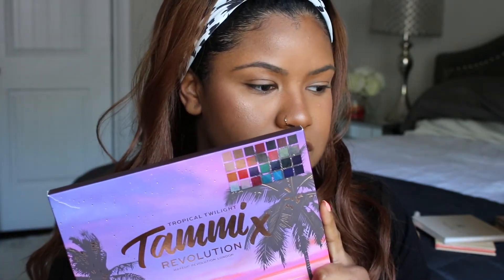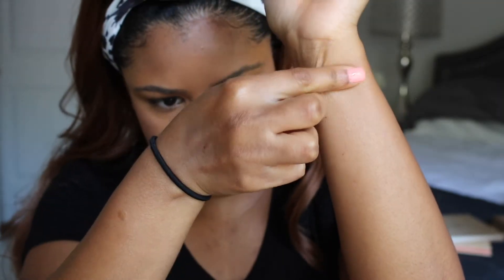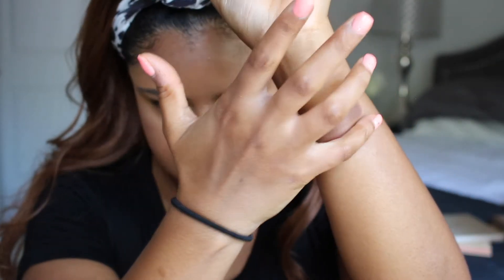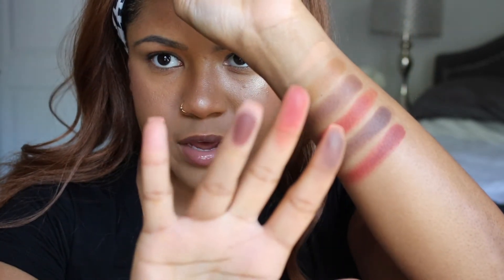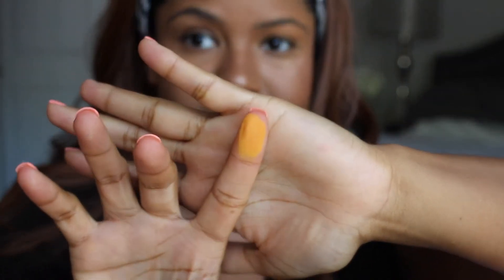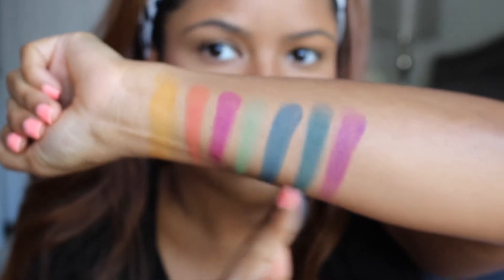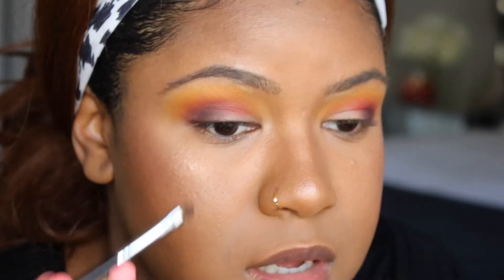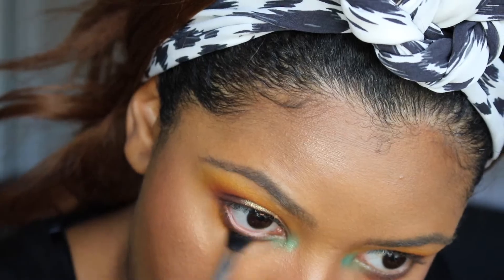REVOLUTION x TAMMI TROPICAL TWILIGHT PALETTE 🌴 | First Impressions, Swatches + Mini Tutorial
♡ Hey guys! Today we are trying out the Makeup Revolution x Tammi Tropical Twilight palette. Let me know if you plan on picking this palette up and if you like it. If not, will you be picking it up? What videos would you like to see from me next?

♡ ON MY FACE
Makeup Revolution x Tammi Tropical Twilight Palette
Foundation: NARS Soft Matte Complete Foundation (Moorea)
Bronzer:  Benefit Hoola Caramel
Highlight: ABH Sundipped Glow Kit
Lashes: Ardell Demi Wispies
Blush: Juvia's Place Saharan Blush Palette Vol II
Lips: Colourpop Liquid Lipstick (951) & BFF 3 Lip liner

♡ FAQ

What's your skin type? I have combo skin, mostly oily in the t-zone and normal around the perimeter.
Location? GA, USA

♡ EQUIPMENT

Camera: Canon Rebel t6i
Lights: I have a "Neewer" ring light from Amazon

All opinions are 100% mine.

TIMESTAMPS
Intro 0:00
Swatches 1:00
Demo 8:00
Final Thoughts 12:18
Outro 13:24